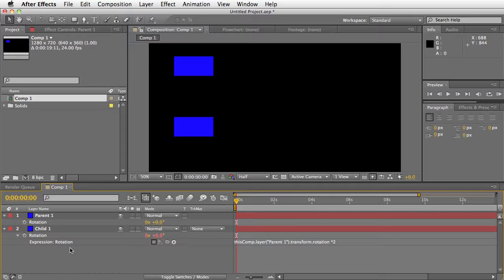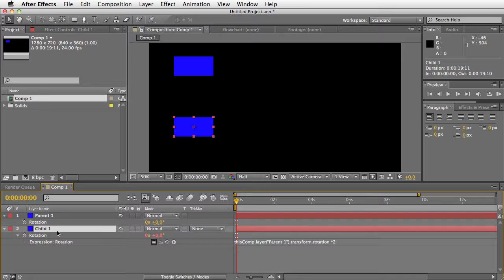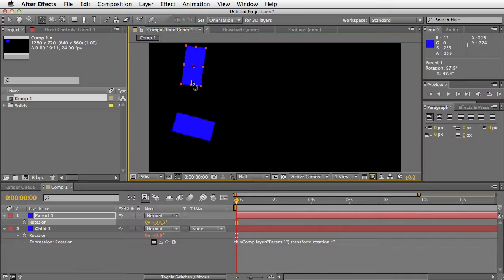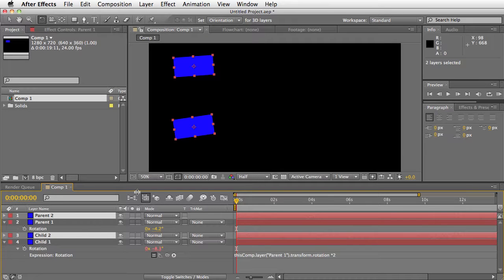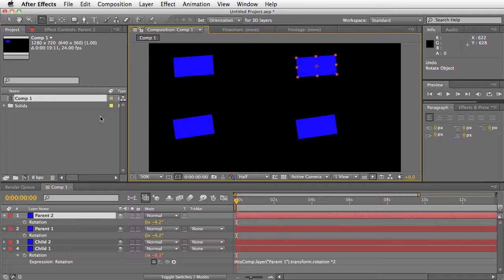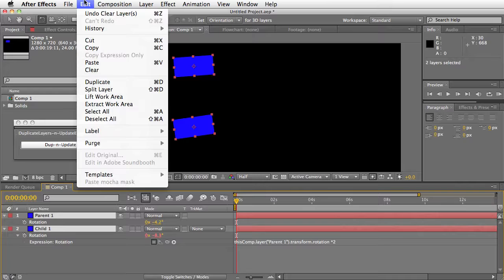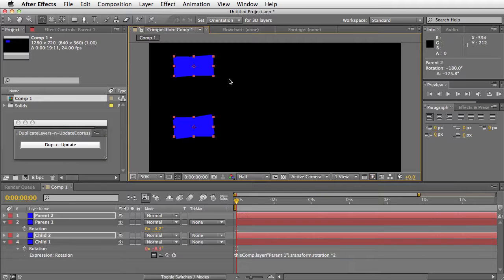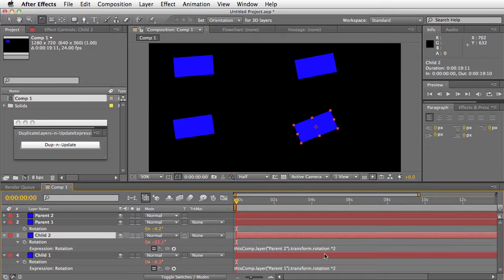DuplicateLayers-n-UpdateExpressions Script Demo